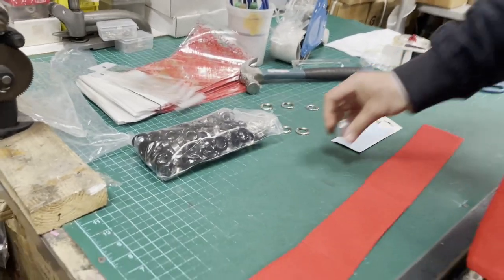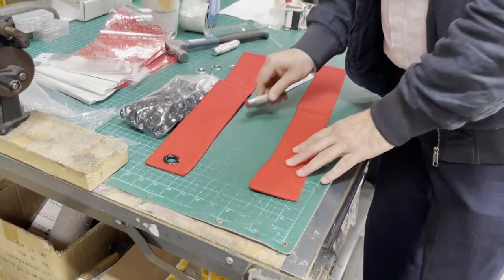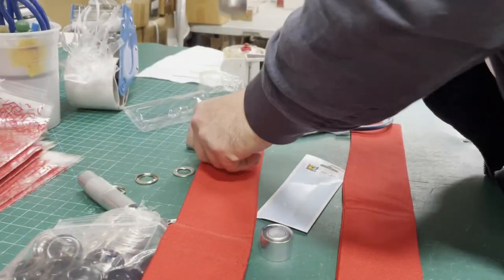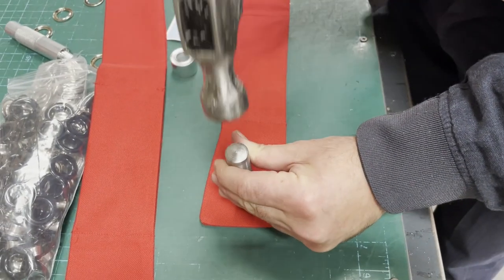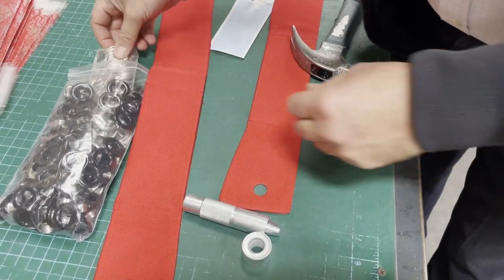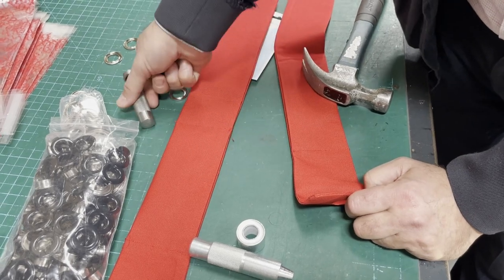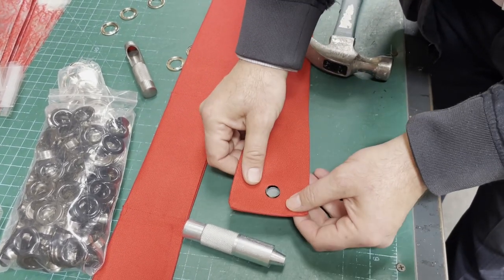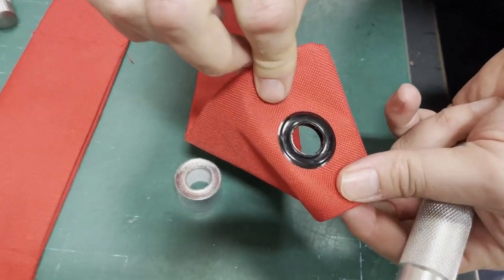Tutorial - Handsetting Two Piece Grommets With Hammer & Anvil - Goldstartool.com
In today's video, David quickly showcases how to handset a grommet into material using a hammer and anvil.